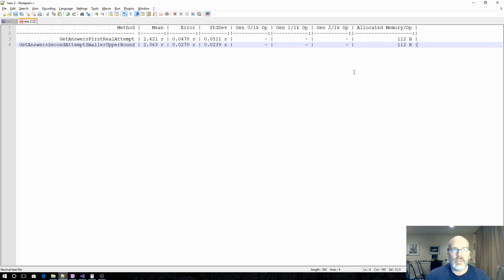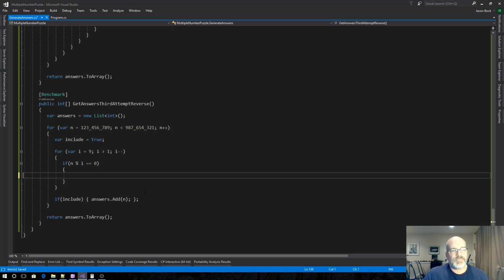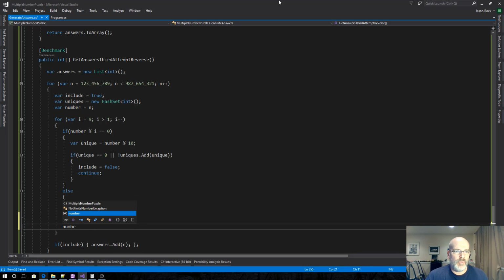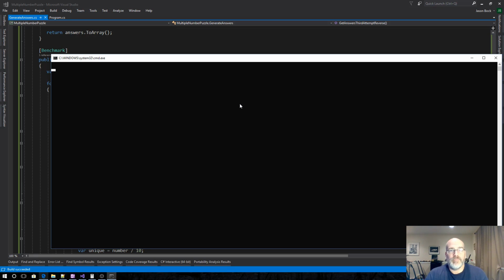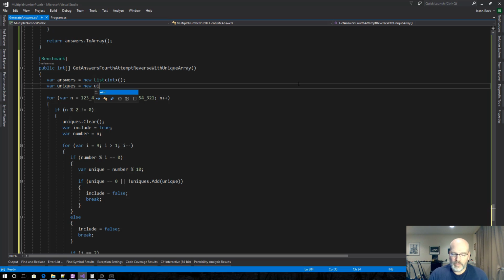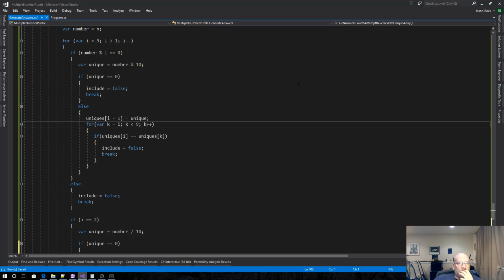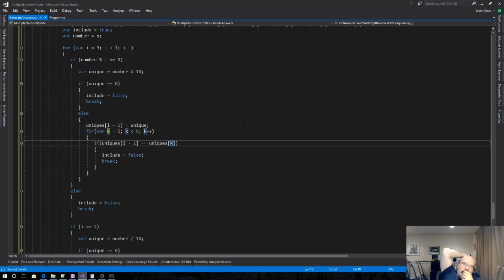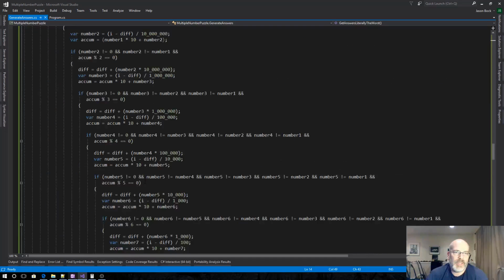FreeCodeSession - Episode 43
In this episode, I try another approach to the number problem, I find out that my initial approach consume an astounding amount of memory, I adjust my HashSet allocations, I struggle to get rid of the hashset (but I get there), and I compare all of the approaches.